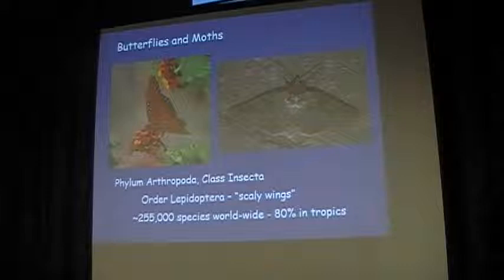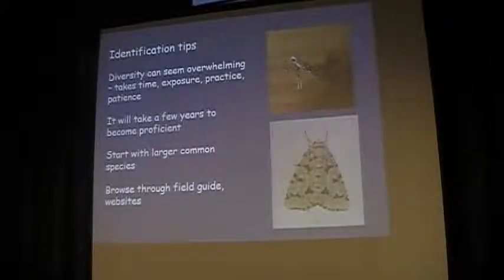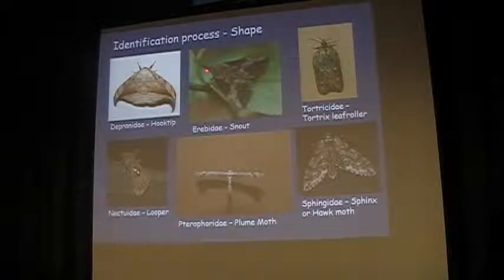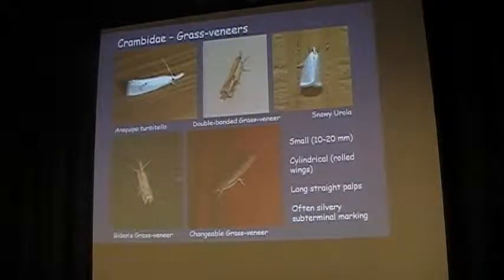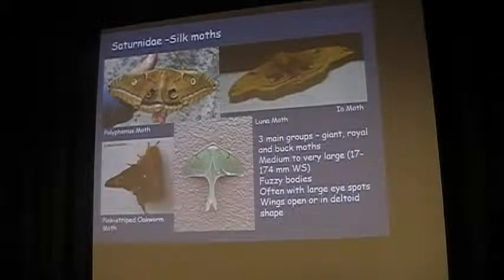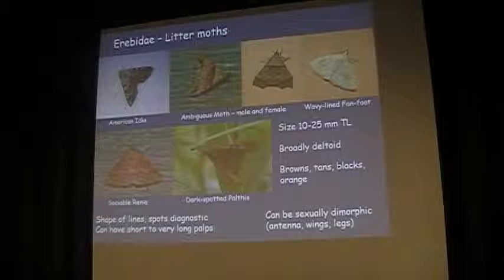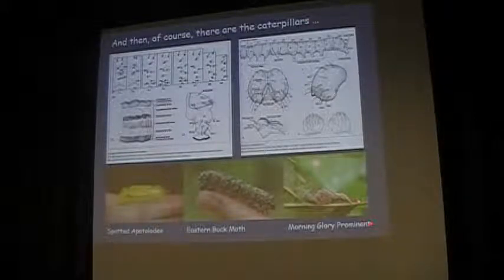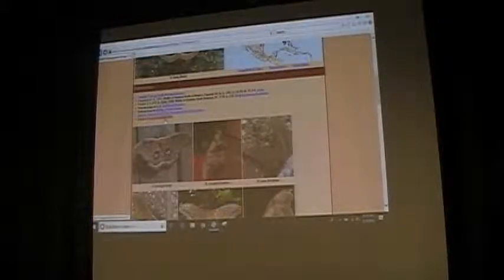Moths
West Virginia Master Naturalist State Conference

Instructor: Sue Olcott